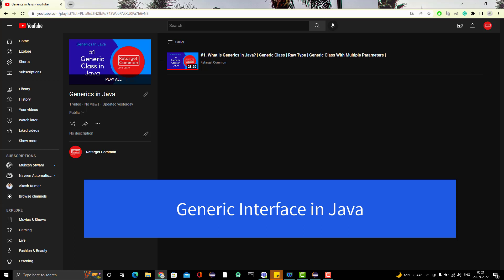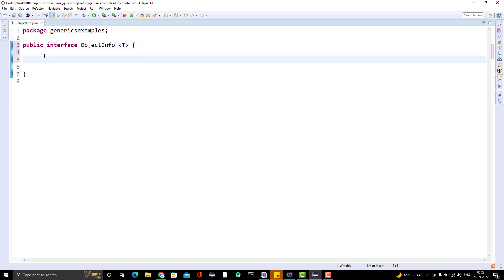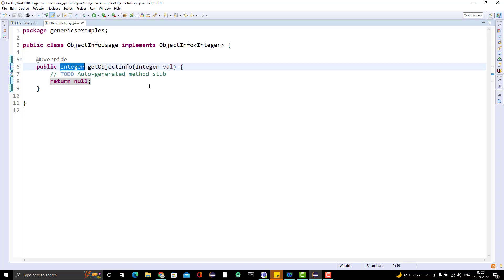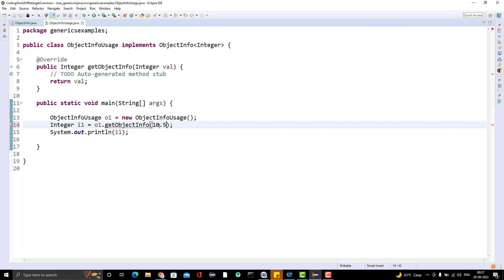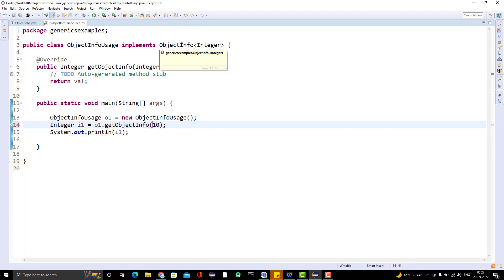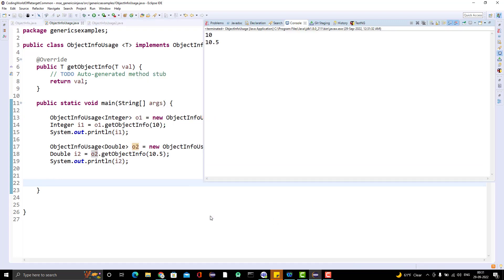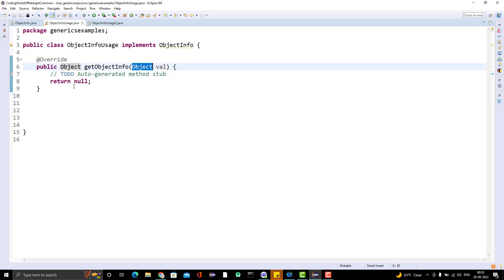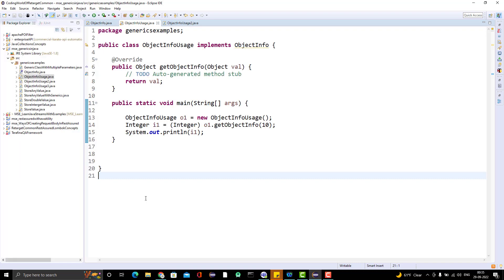#2. What is Generic Interface in Java? | How to implement Generic Interface in Java?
You will be aware of the below concepts at end of this tutorial -

What is a generic interface in Java?
How to implement a generic interface using class?
Generic class for generic interface
Non - Generic class for generic interface
Raw class for generic interface